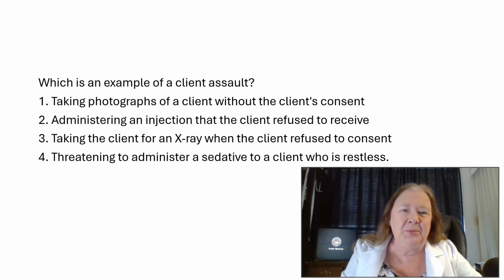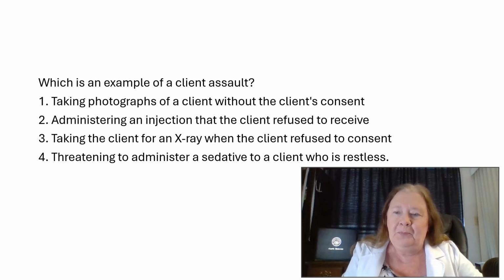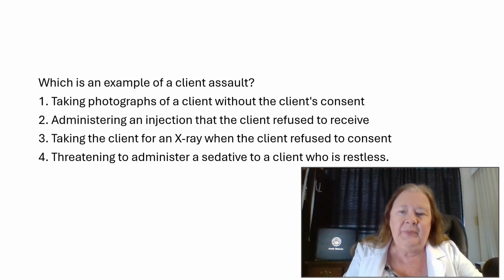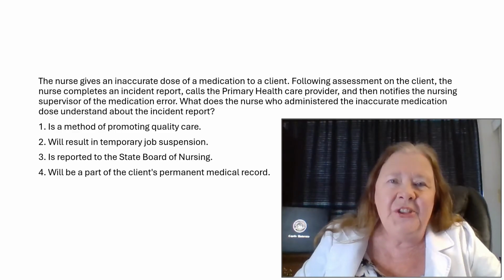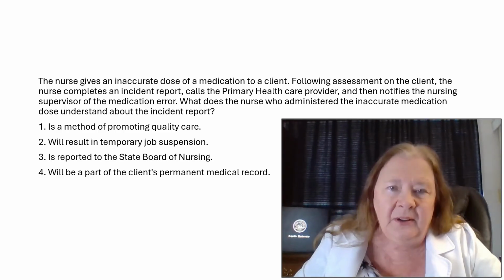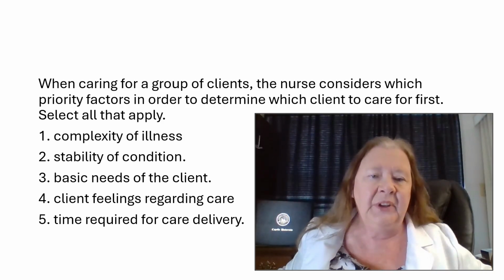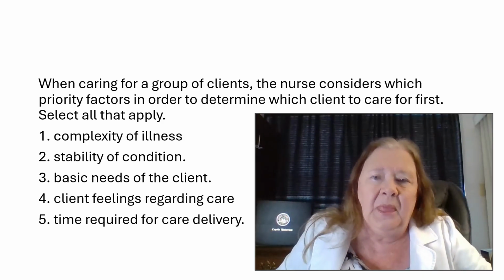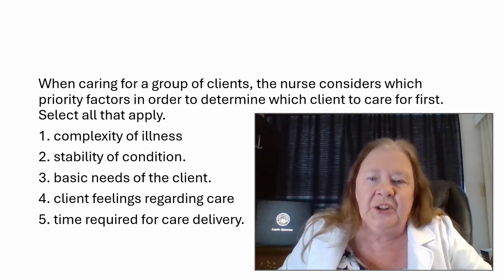STOP Memorizing NCLEX Delegation and "Which Patient To See First" Questions: Do This Instead!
Stop memorizing and start mastering! In this video, I break down the core principles of delegation and patient prioritization to help you tackle even the trickiest NCLEX questions with confidence. We'll walk through real-world scenarios so you can identify exactly which patient to see first and why.